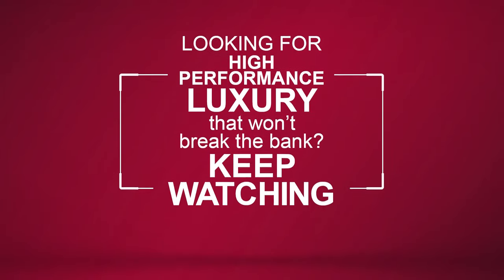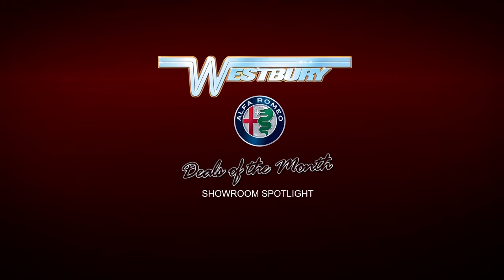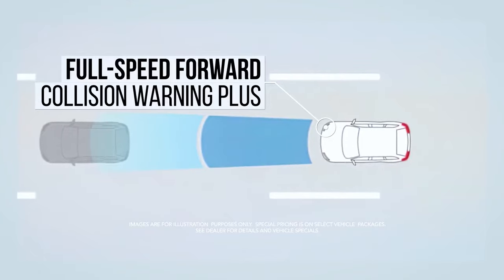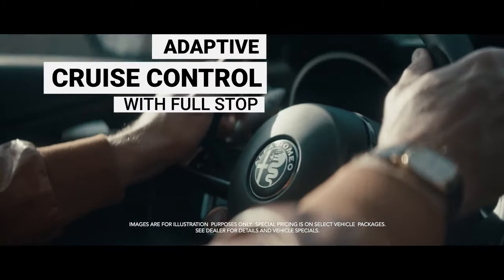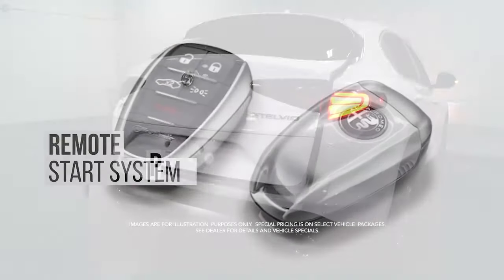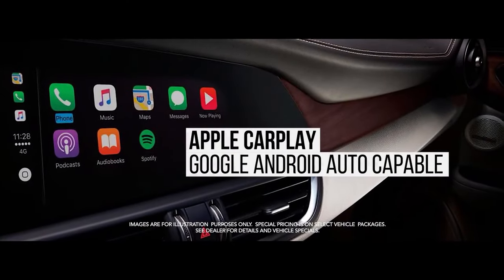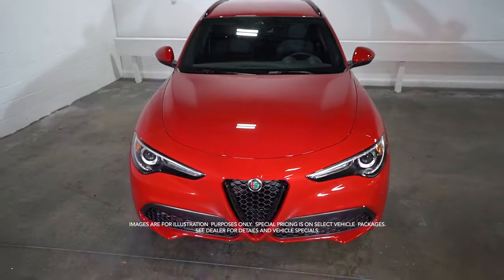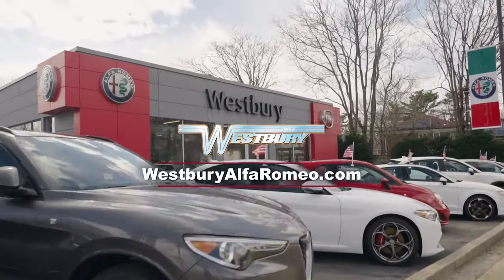High Performance That Won't Break The Bank!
New Alfa Romeo Stelvio Offer